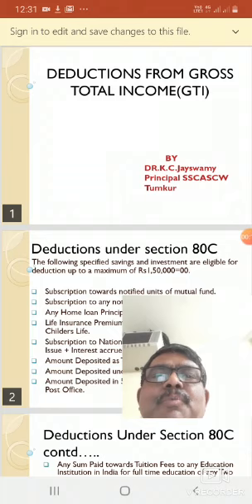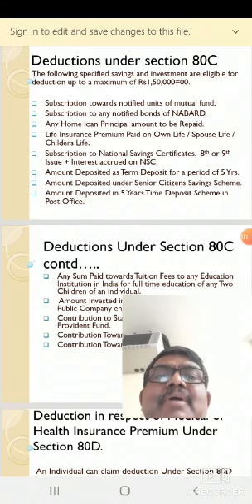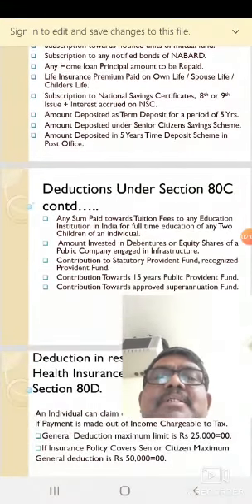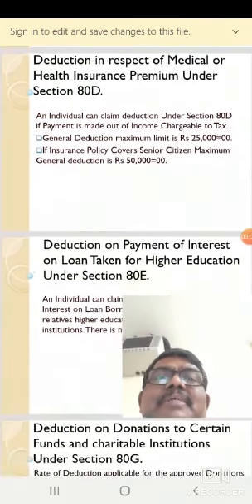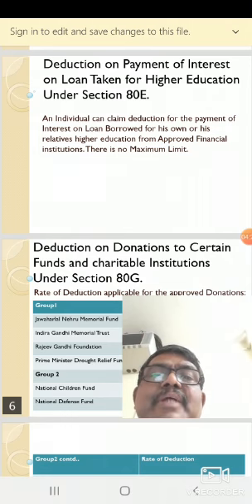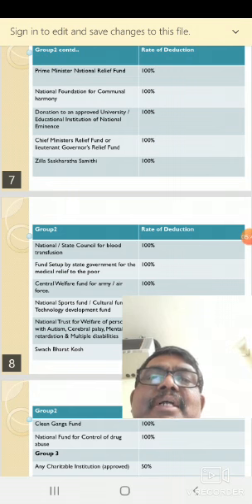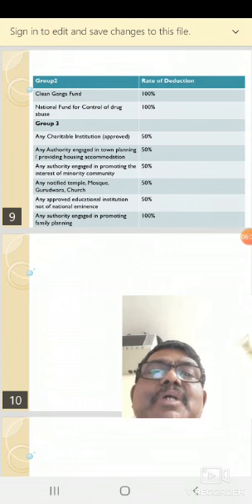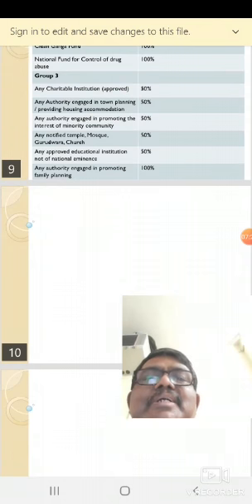COMMERCE--Deduction From Gross Total Income